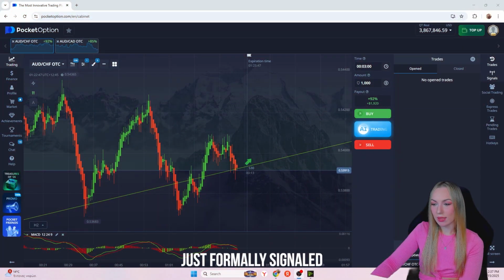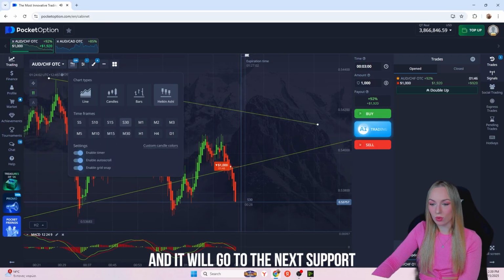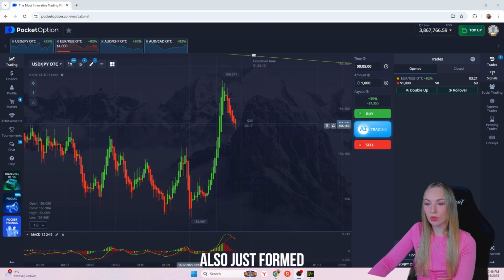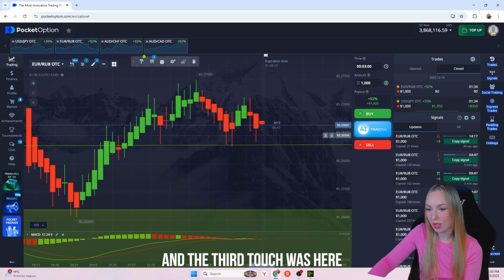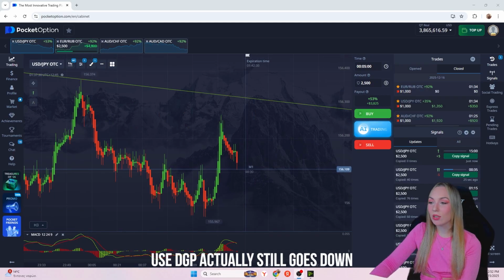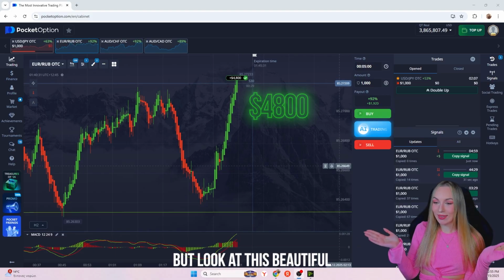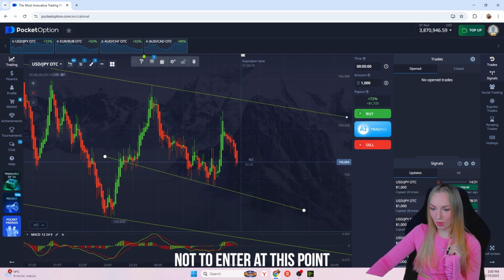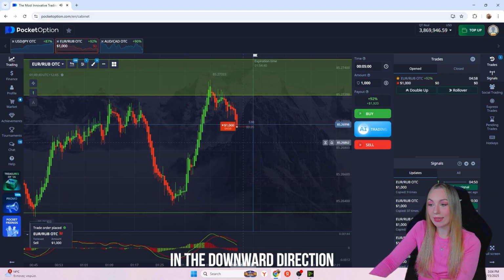Most Traders Use MACD Wrong — This Is the Version That Prints Profits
If you’ve ever wondered why your entries feel late or why strong trends suddenly collapse against you, today’s lesson will finally bring clarity. In this video, I break down the real power of the MACD — not just the basic crossover explanation you see everywhere, but the deeper logic behind momentum shifts, overbought/oversold signals, and how to combine MACD with support and resistance for incredibly precise timing.

You’ll see my real trades as I analyze zones, uncover hidden levels, filter out false signals, and react to mistakes in real time. This is a full, practical walkthrough of how I use MACD inside live market conditions — when to trust the signal, when to avoid the trap, and how to anticipate moves before they happen.

If you want to trade with more confidence and understand market structure instead of guessing, this breakdown will help you level up fast.

📈 Trading Session Breakdown:

00:00 – Why MACD Is One of the Most Underrated Tools for Timing Entries
00:51 – Trade #1 AUD/CHF: Spotting a Trend Shift with MACD Above the Zero Line
02:53 – Trade #2 EUR/RUB: Entering Late and Identifying a Missed Support Level
03:13 – Trade #3 USD/JPY: Clean Downtrend Entry Confirmed by MACD and Resistance
03:44 – Trade #4 EUR/RUB: Correcting a Mistake with a Reversal Entry Using MACD
05:47 – Trade #5 USD/JPY: Trend Continuation Trade Inside a Strong Downward Channel
08:54 – Trade #6 EUR/RUB: Re-Entry at Resistance After Patience and Confirmation
10:07 – How MACD Reveals Hidden Momentum and Improves Entry Timing